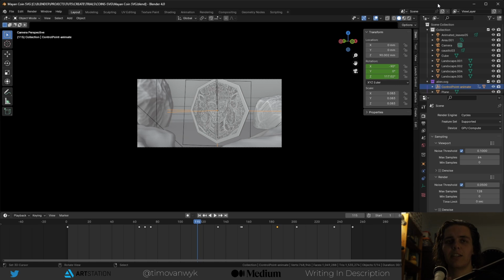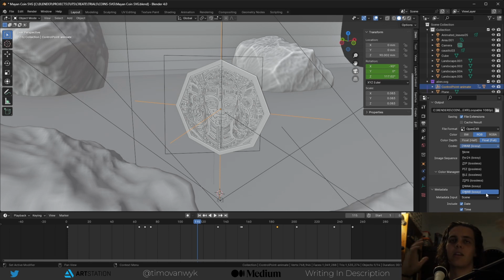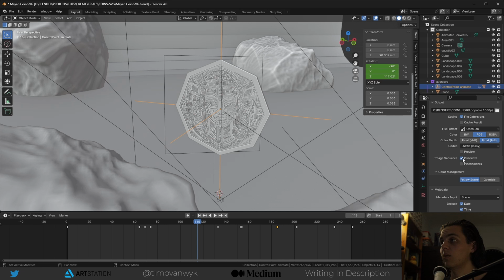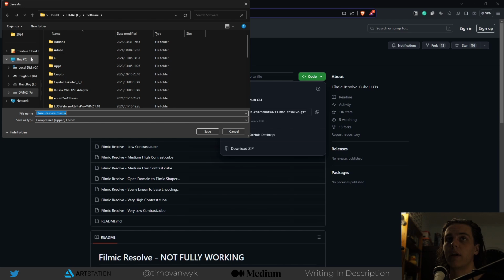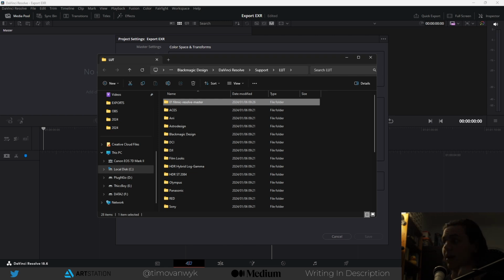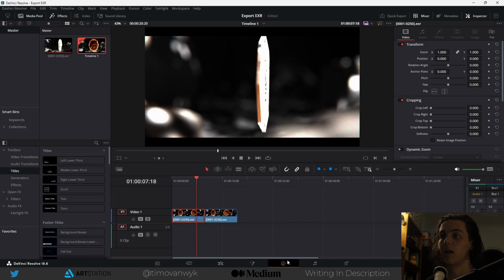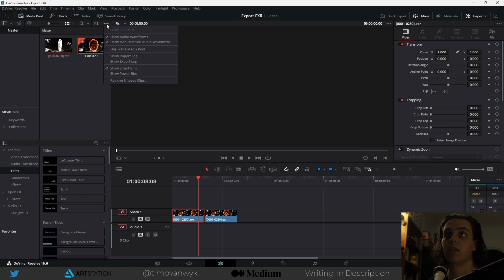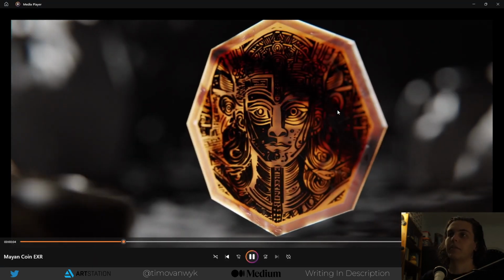I was rendering WRONG all along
Say goodbye to power outages ruining your work - I've got the ultimate guide to rendering in a third world country!
Don't let loadshedding slow you down.